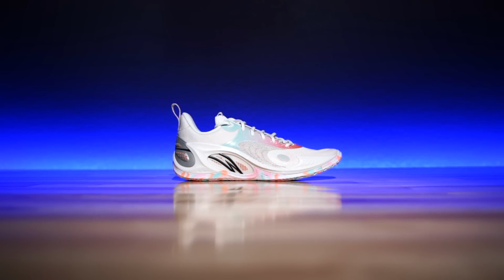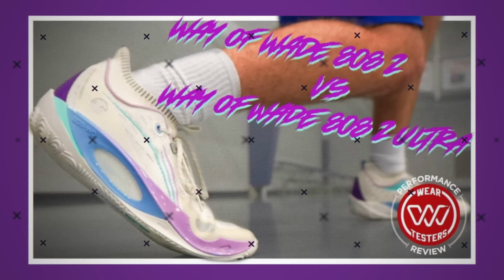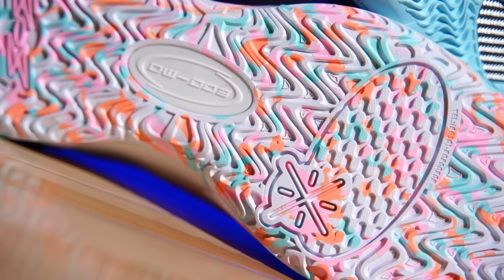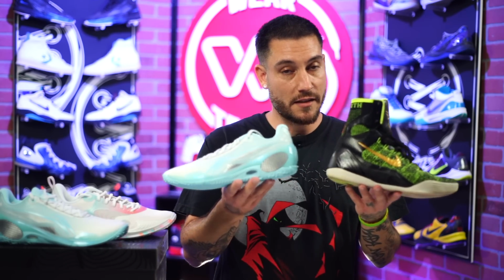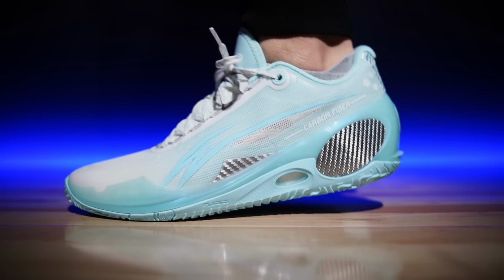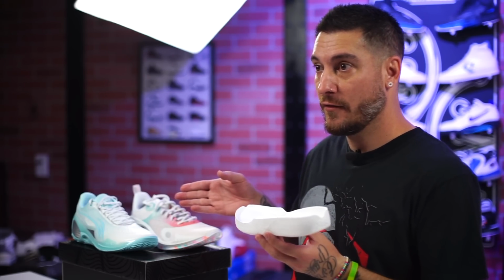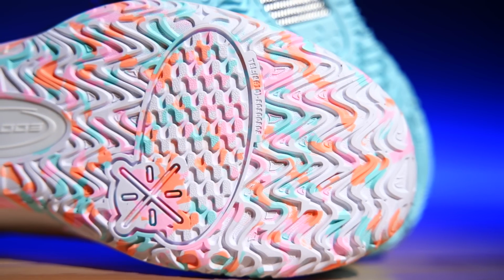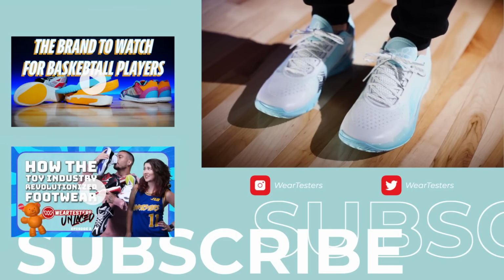Way of Wade 808 3: They Went Beast Mode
Hey Guys! Today we're taking a detailed look and review at the Way of Wade 808 3 and Way of Wade 808 3 Ultra.